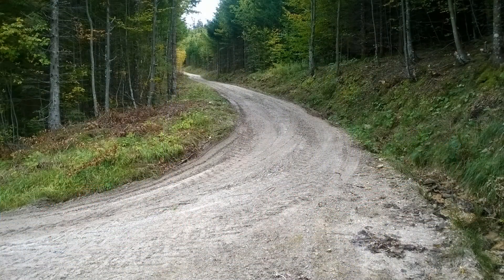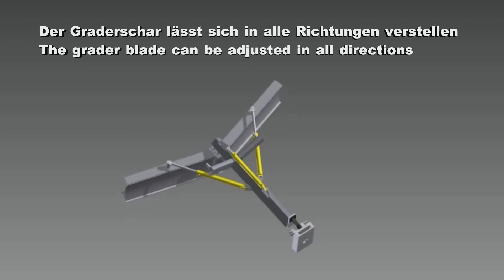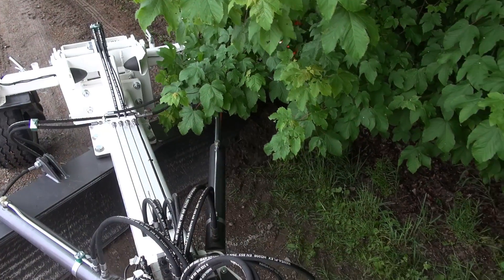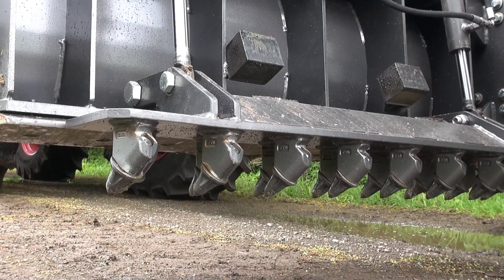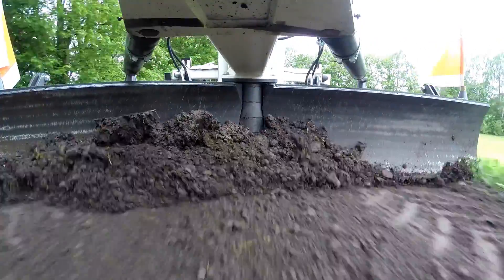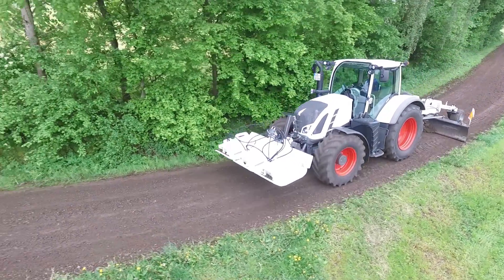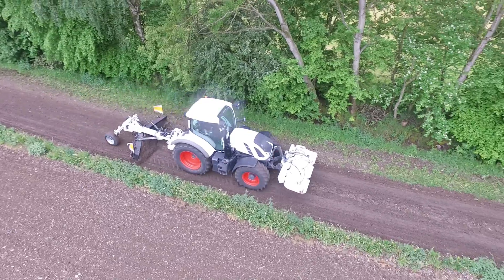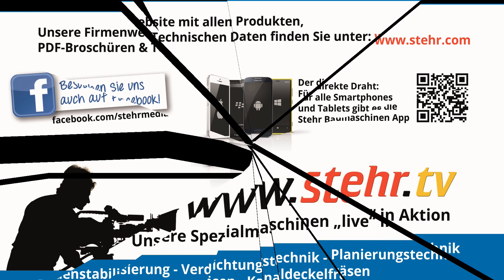Stehr Tractor V-shaped blade SUG 35 T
His latest development is a tractor-mounted articulated grading blade with attached road-breaking mechanism for 150 PS tractors and above.